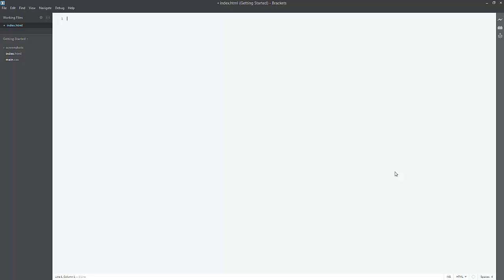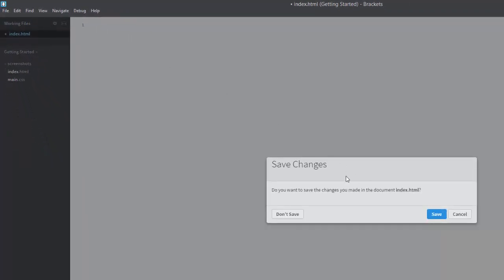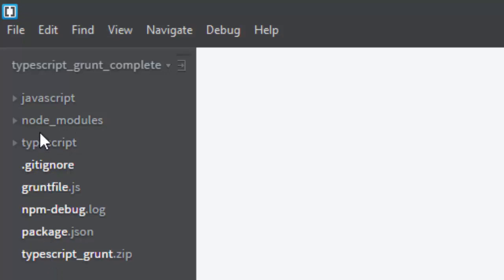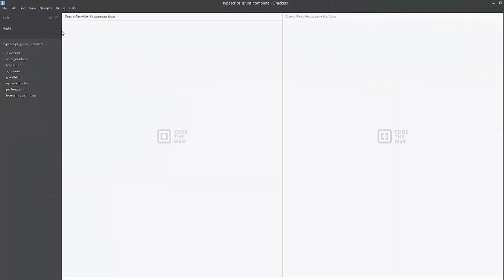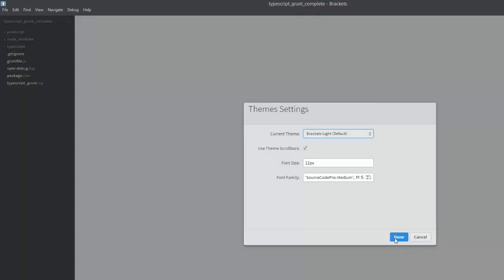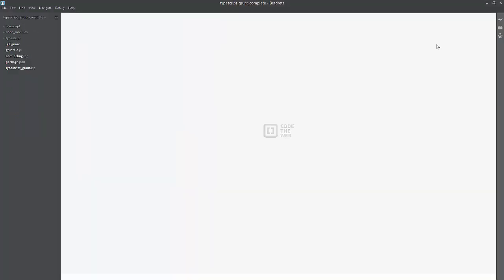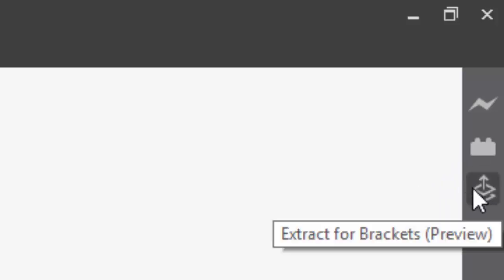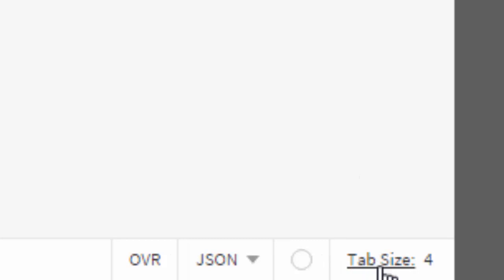Brackets | 3. Brackets Interface | Guardian Academy | guardianacademy.org | Free Online Course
Brackets have a unique and lightweight interface. Brackets is designed to "stay out of your way."
To prevent Brackets' many features from going unnoticed due to their covert nature, this tutorial will detail the location and function of all the elements of the Brackets interface.
We'll learn about the Project Panel, the plugin bar, the document panel, working files, and more.

Content:
Introduction to Brackets
Introduction Summary
Installing Brackets
Code Linting
Navigation
Popular Brackets Plugins
Updating Plugins
Brackets Interface Cheat Sheet
Live Editor
Quick Docs
Code Completion
Live Preview
Conclusion